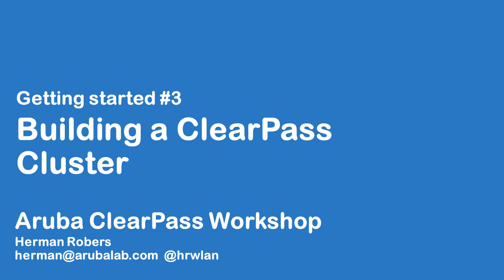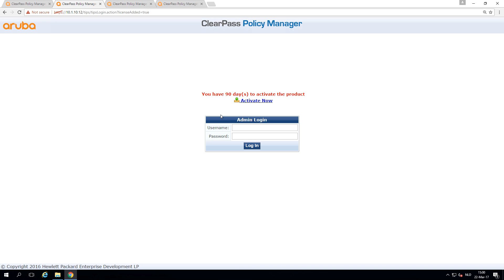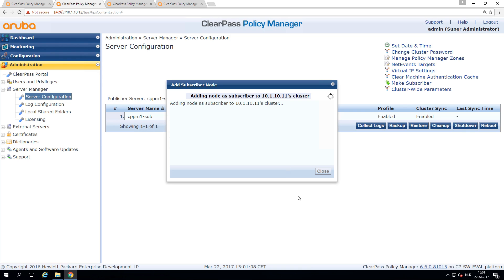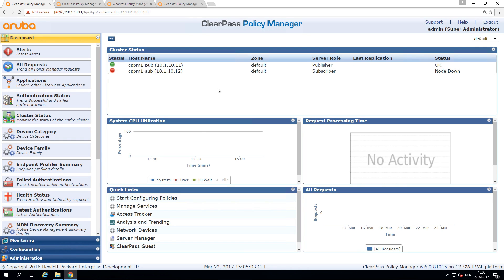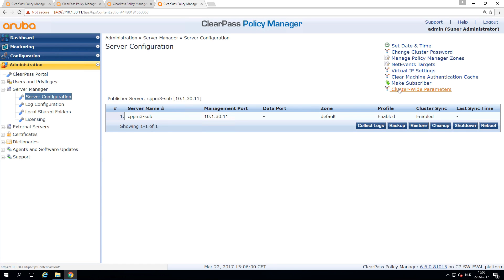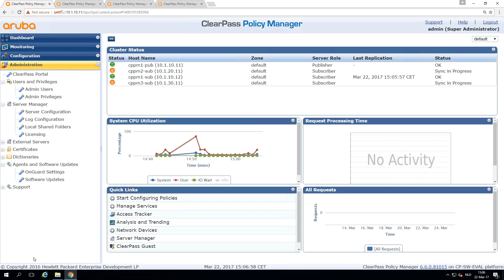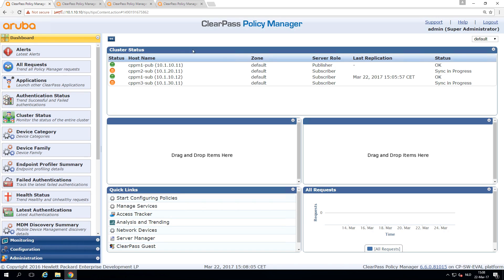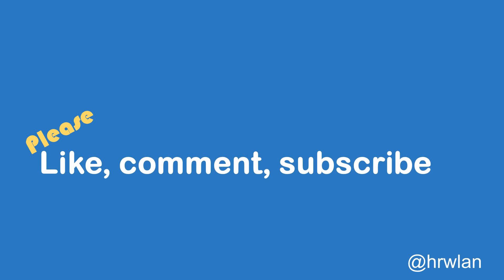Aruba ClearPass Workshop - Getting Started #3 - ClearPass Cluster setup (publisher/subscriber)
In this video, we build a ClearPass cluster with a publisher and 3 subscribers and configure a Virtual IP between two appliances for redundancy.

This video is part of the Aruba ClearPass Workshop series. In this series, I will show all steps that are needed to go from scratch to a pretty standard and representative ClearPass deployment.